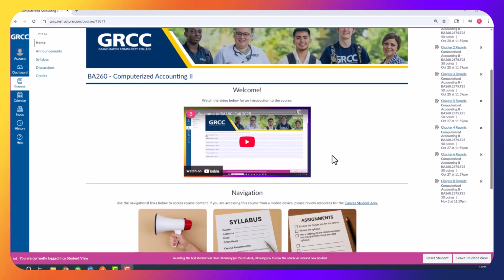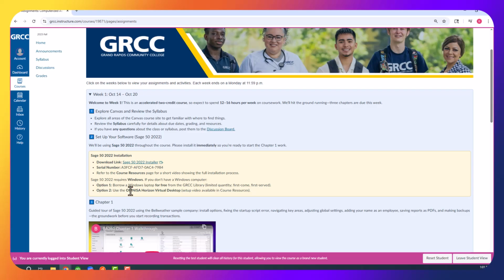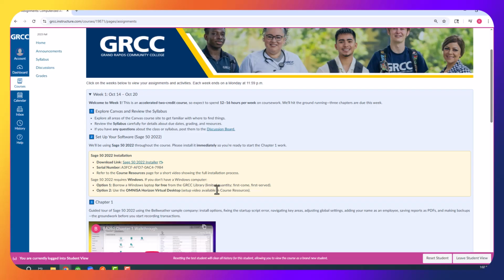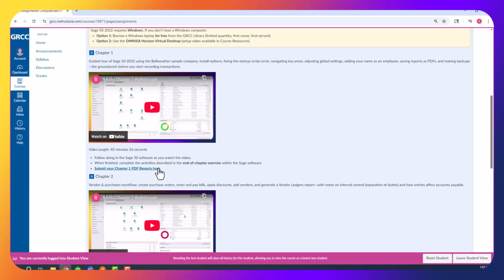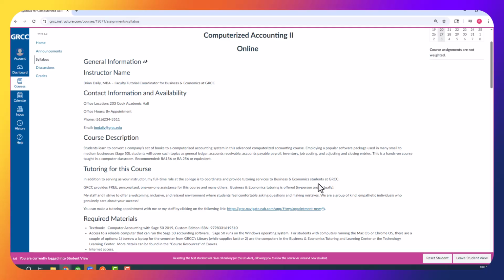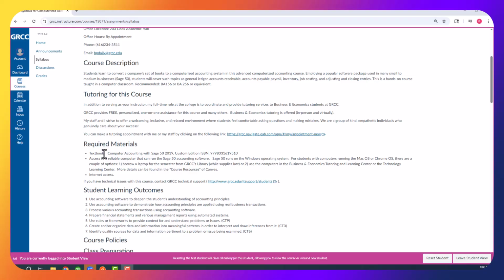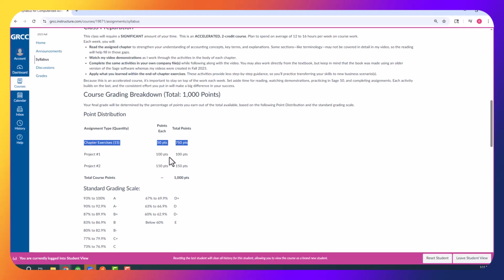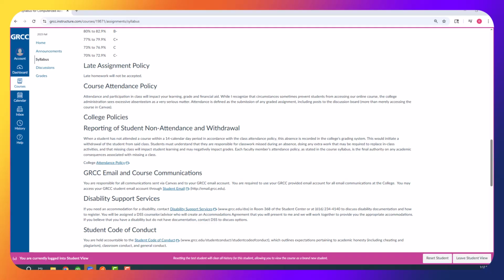Welcome to BA260 Fall 2025